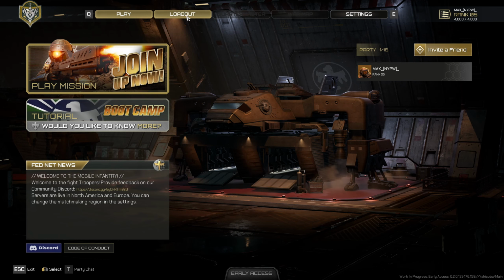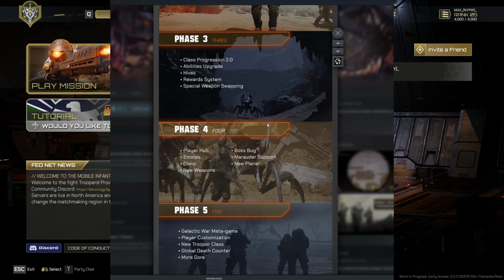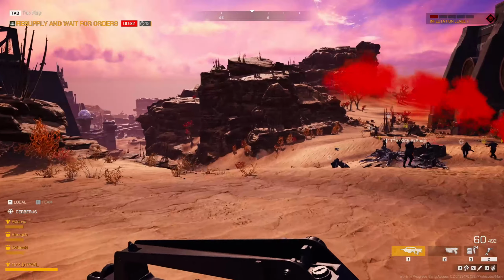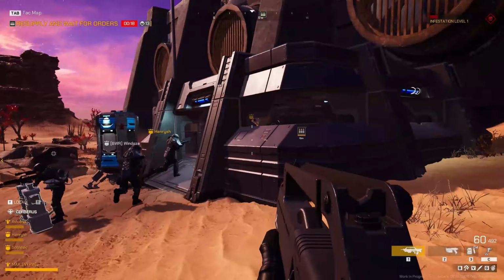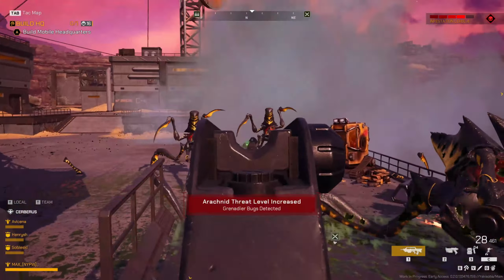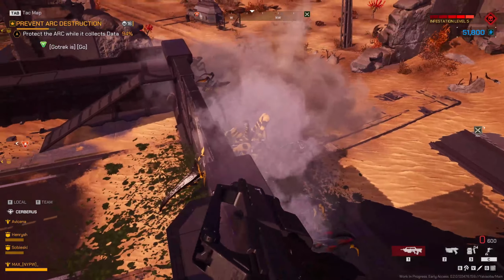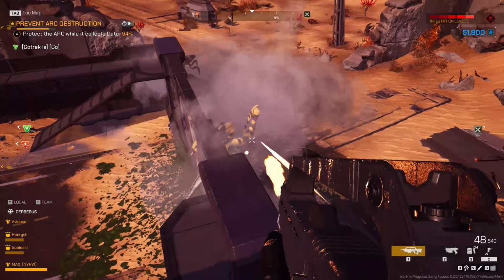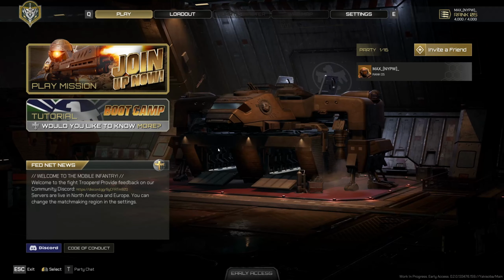Starship trooper Extermination Hunter class + roadmap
Hello ladies and gents and welcome to the last episode of Extermination for the time being. We will go over roadmap of updates and also I will showcase how positioning the hunter class can make a massive difference in how much useful it can become!